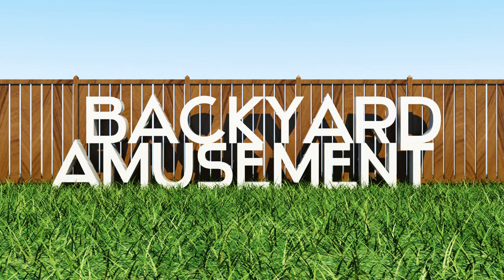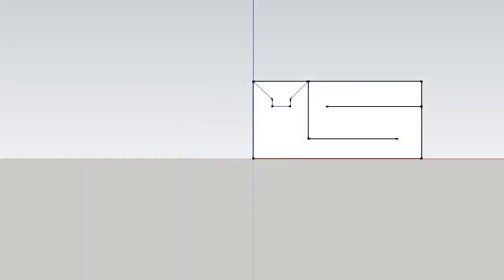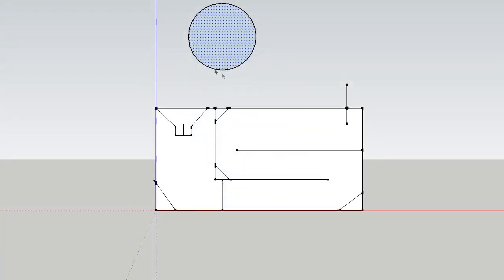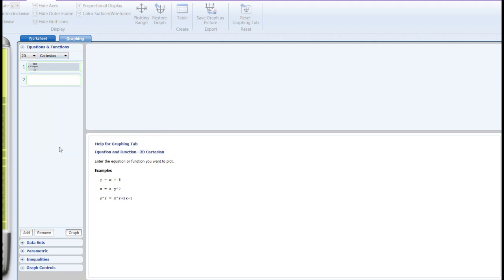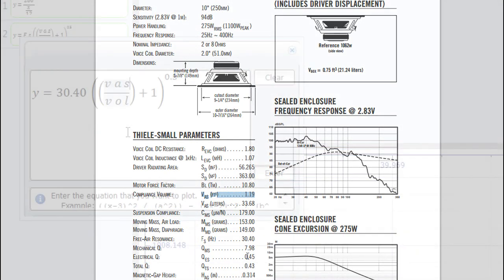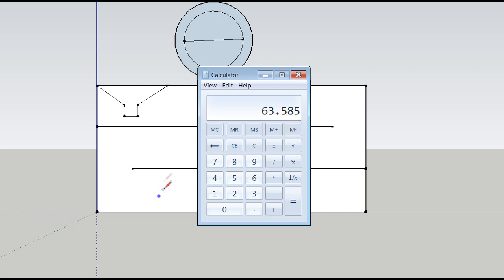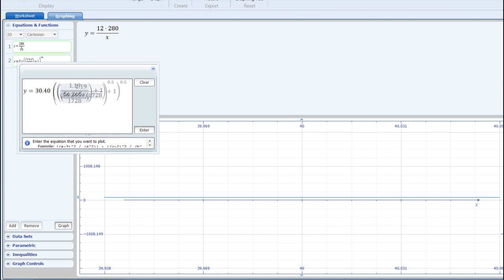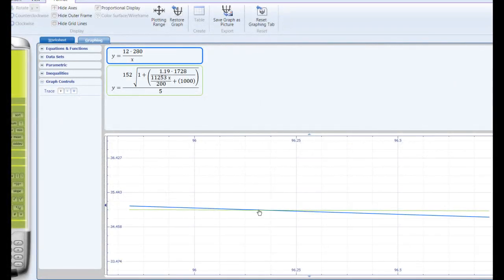Transmission line speaker box math made easy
Step by step how I designed a t-line speaker box.